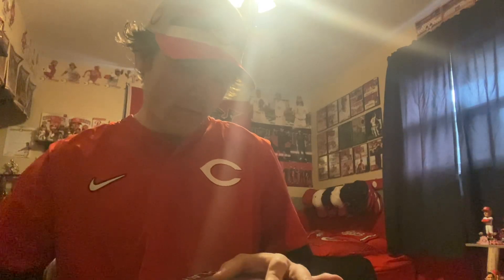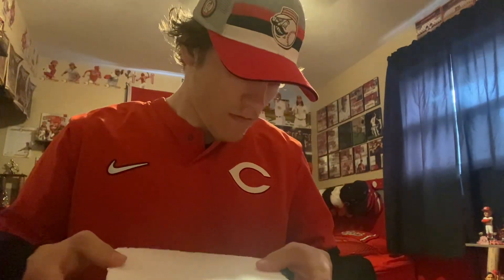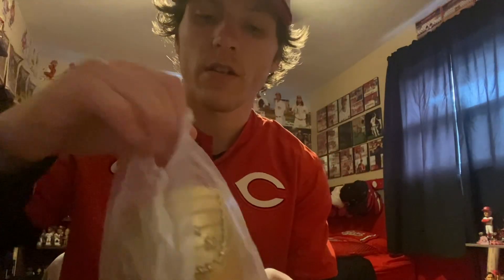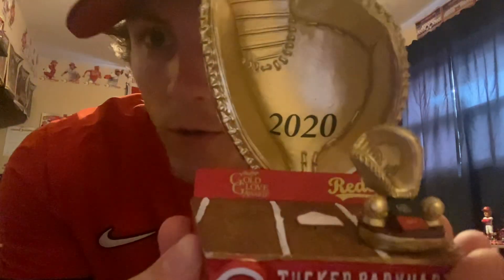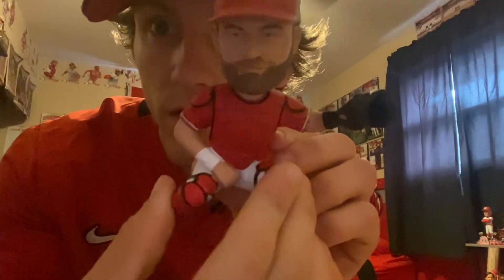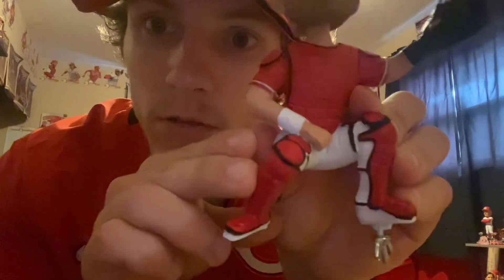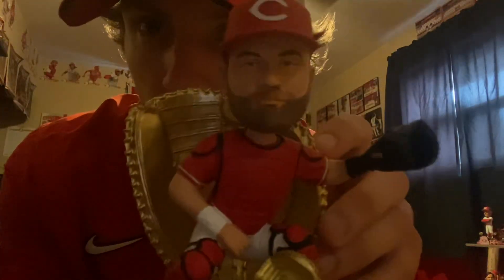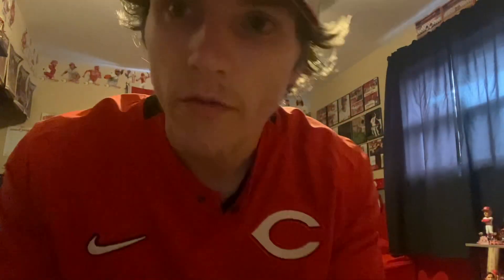Unboxing the 2020 Tucker Barnhart Gold Glove award Winner Foco Reds Bobblehead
Another great addition to my Reds Bobblehead collection and room my 409th Reds Lifetime Bobblehead